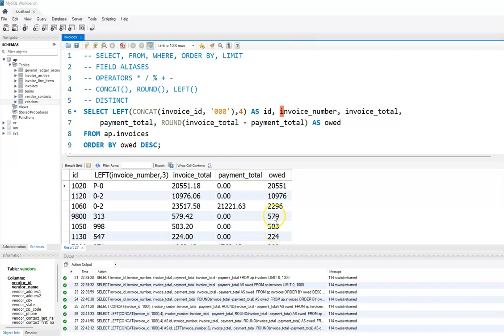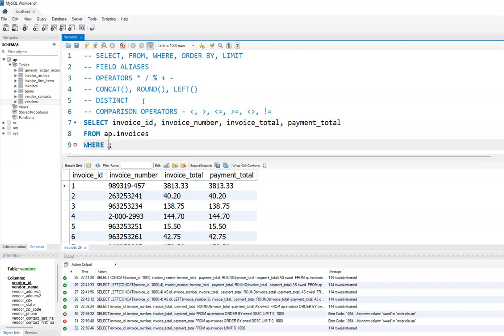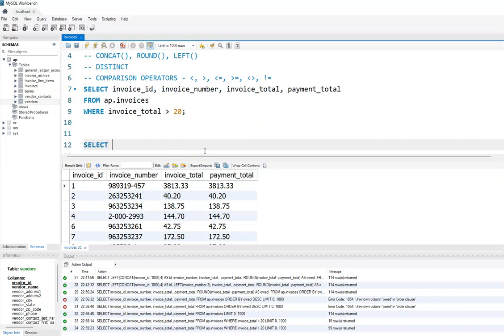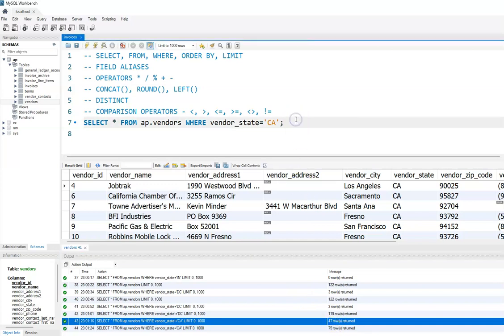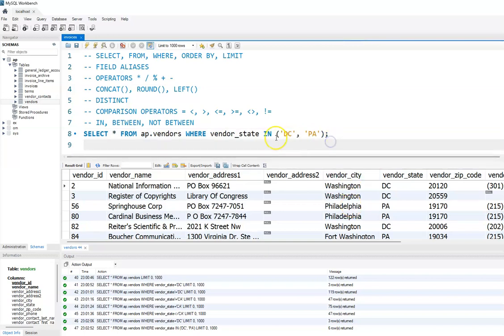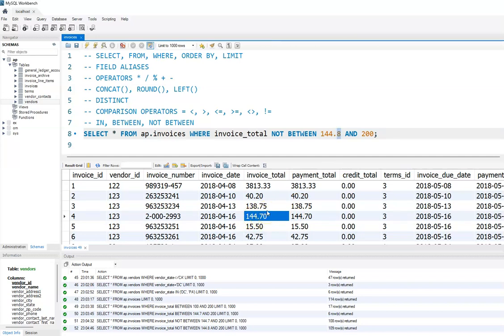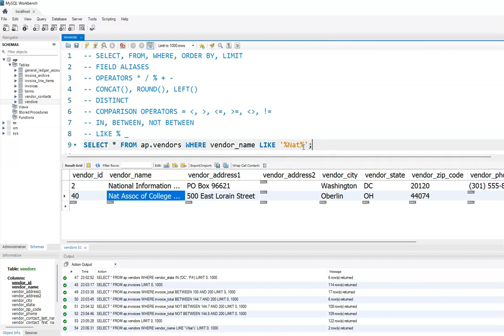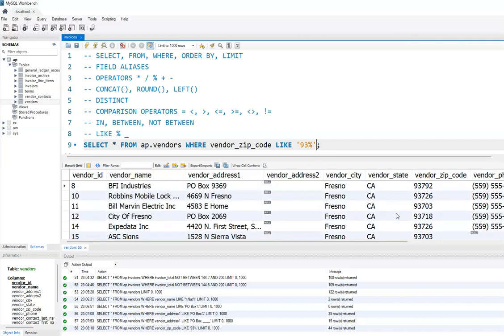SELECT from Single Table continued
Covers the WHERE clause - comparison operators, IN, BETWEEN, NOT BETWEEN, and LIKE.